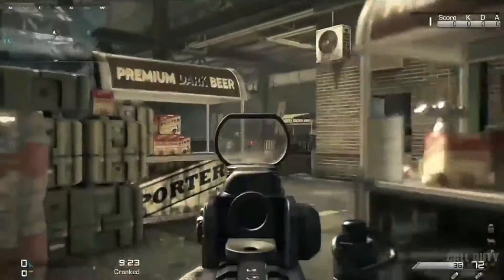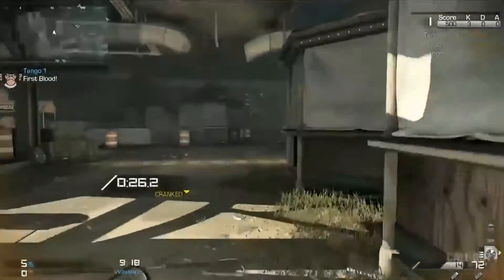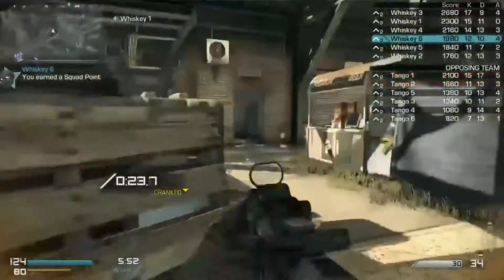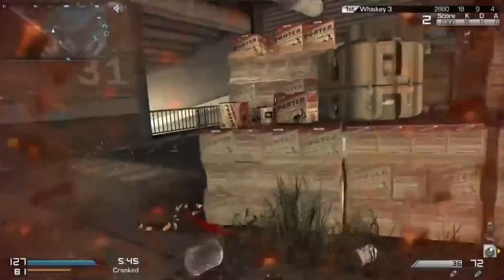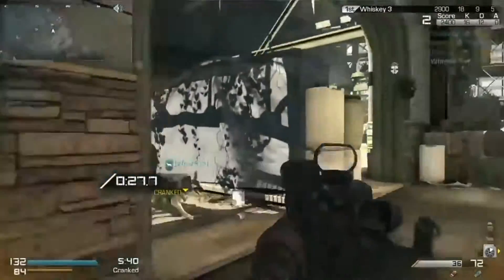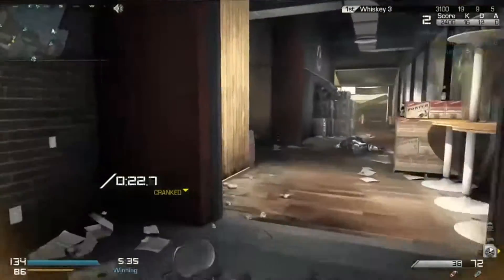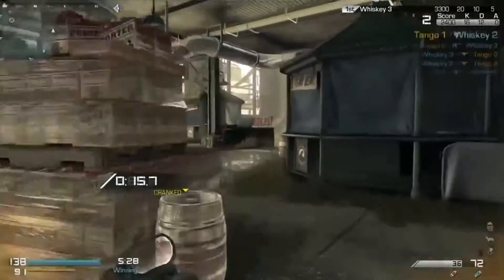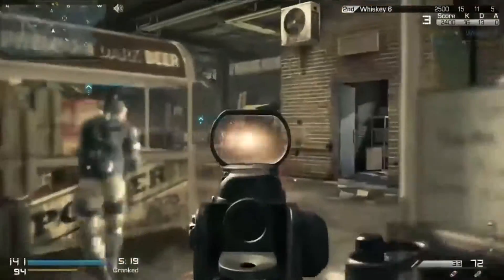Call of Duty: GHOSTS Multiplayer GAMEPLAY! NUKE - Odin Strike Tutorial (COD Ghosts)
102% 154K/150K
I hope you guys enjoyed this Call of Duty Ghost video!